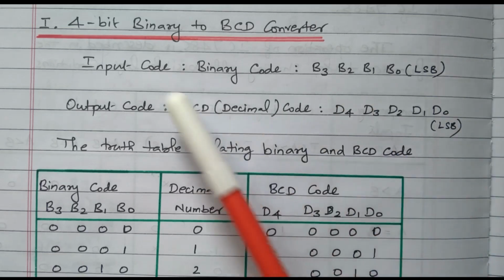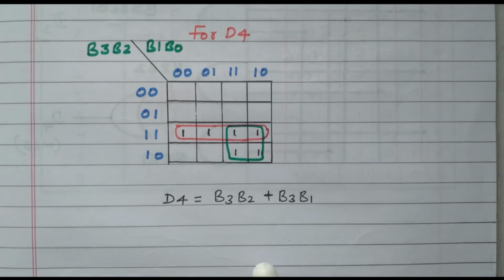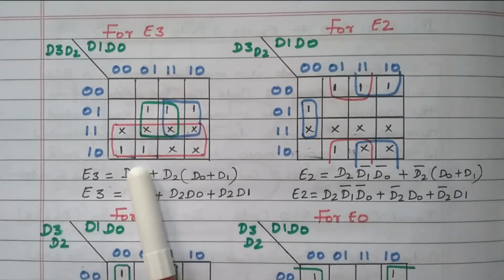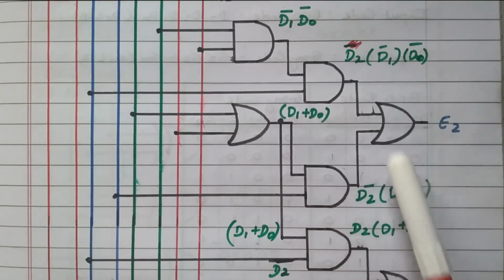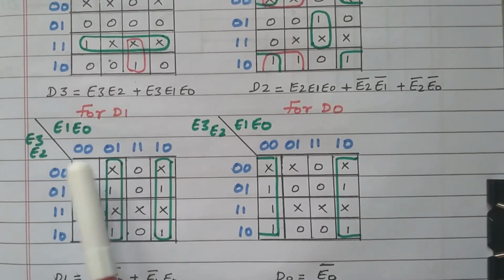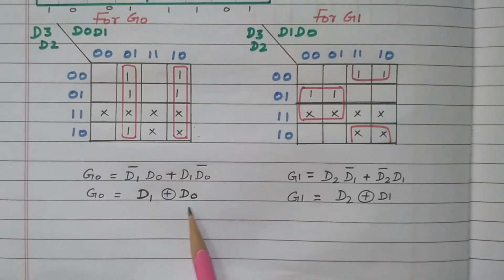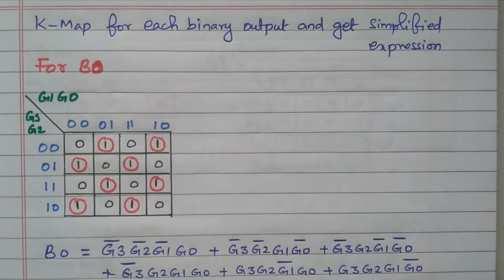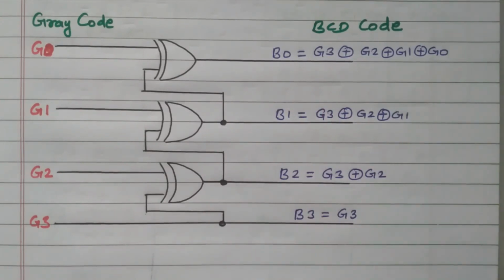Digital 11 - Complete Course - Digital System - Digital Code Converters